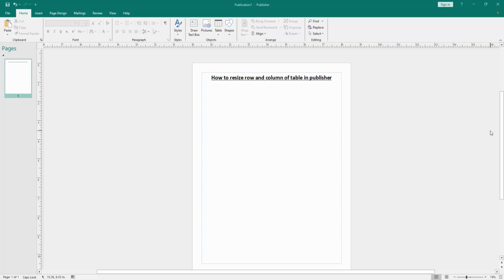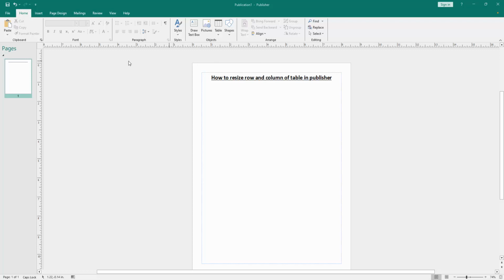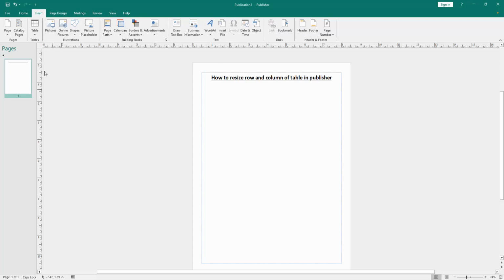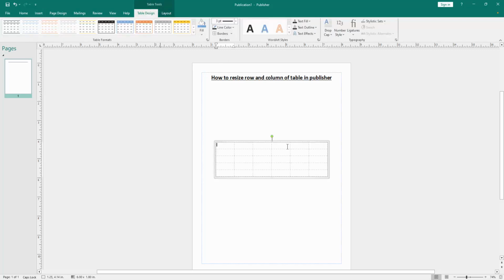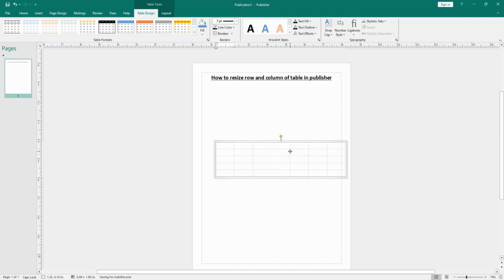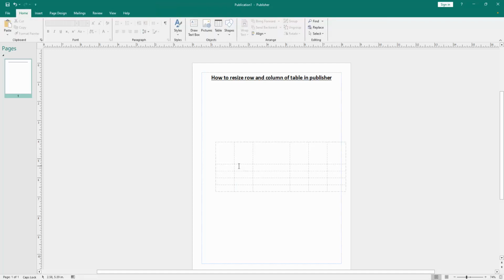How to resize row and column of table in publisher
Assalamu Walaikum,
In this video I will show you, How to resize row and column of table in publisher.  Let's get started.